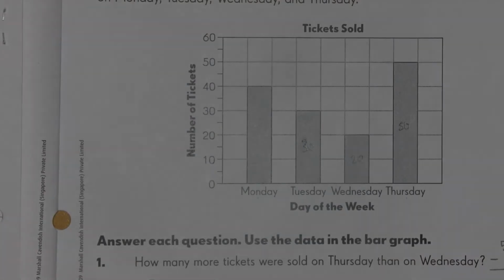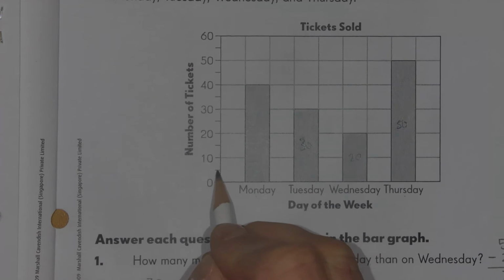January 12th: Ch. 13, Lesson 2_Part 1